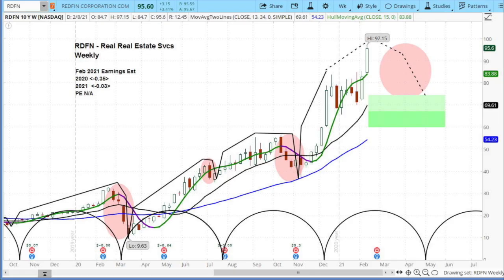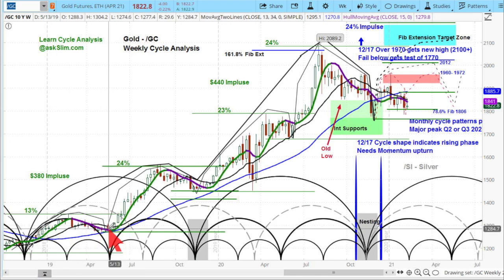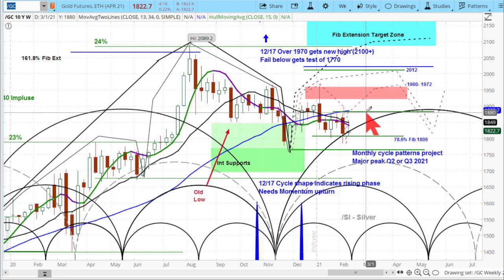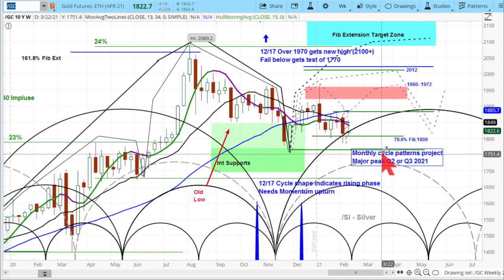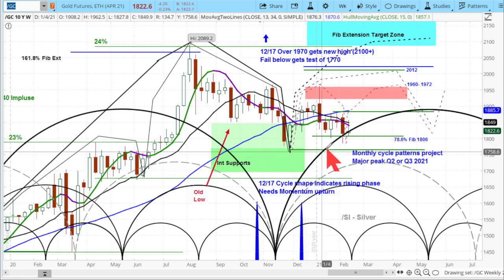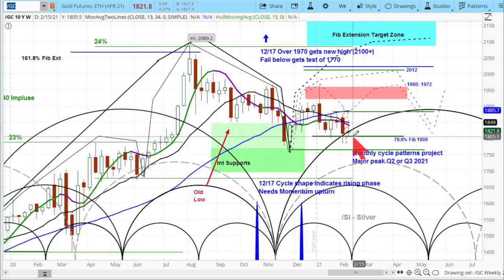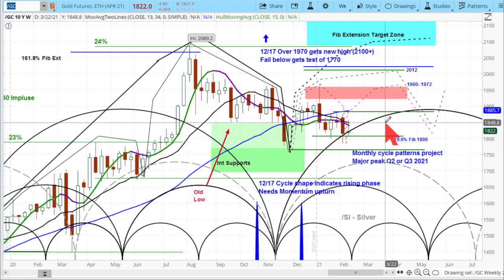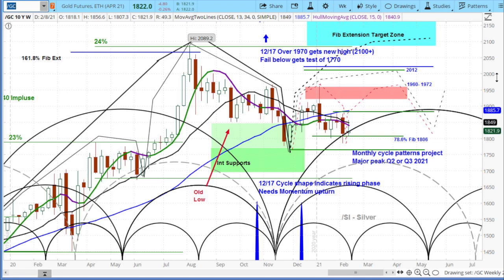GOLD (/GC) Market Outlook | Chart Review | Price Projections Cycle & Technical Analysis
In this segment from the 2-12-21 askSlim Market Week show watch Slim use his proprietary Cycle and Technical Analysis to offer an outlook for Gold (/GC). See Slim deliver key technical insights including support & resistance zones, momentum, Fibonacci levels, and cyclical timing and price projections!